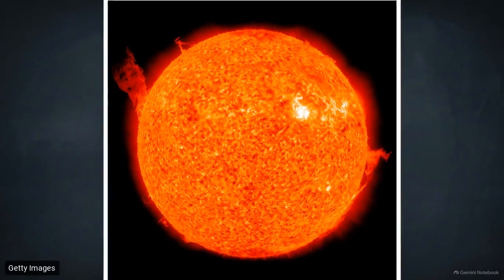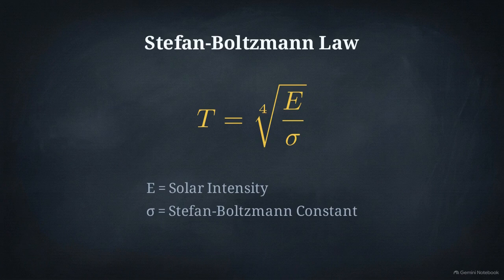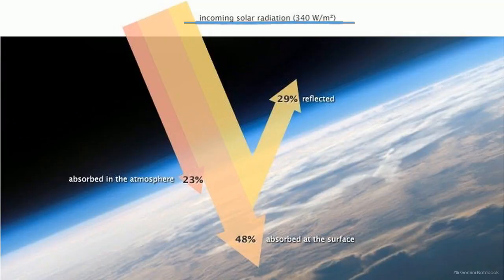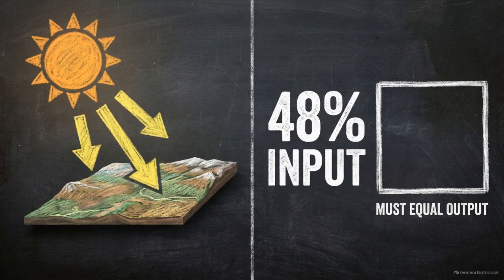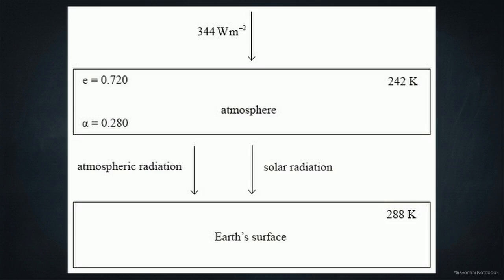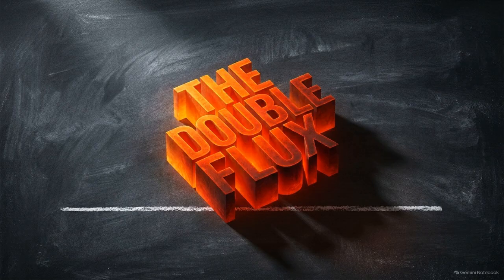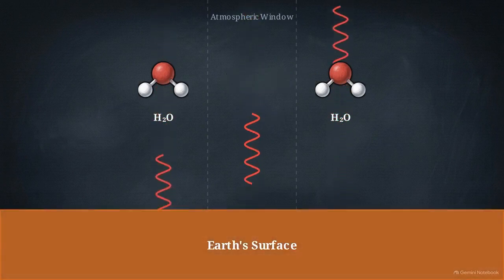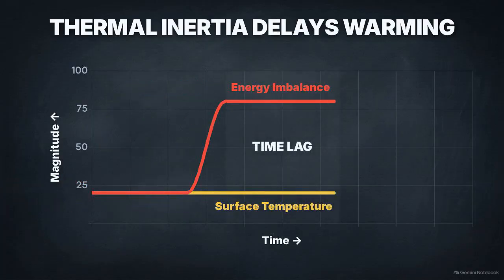Greenhouse effect of earth. The 33° paradox 1